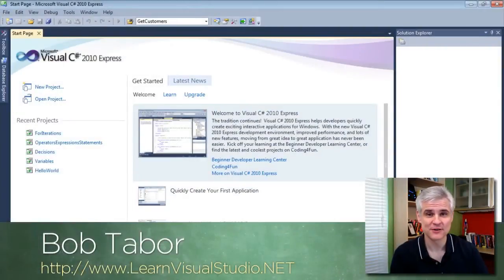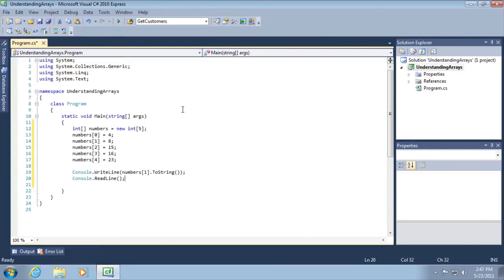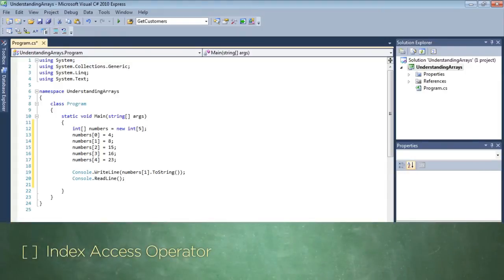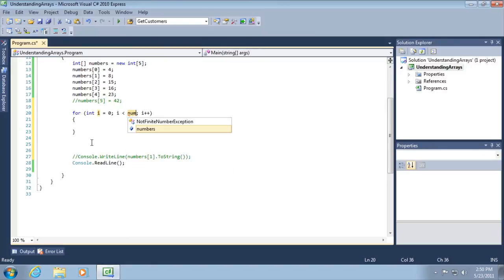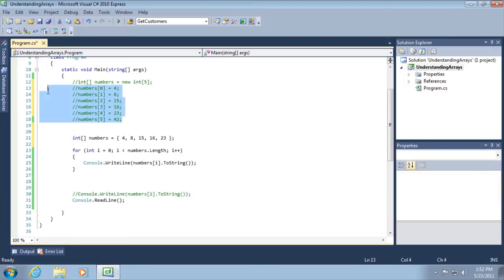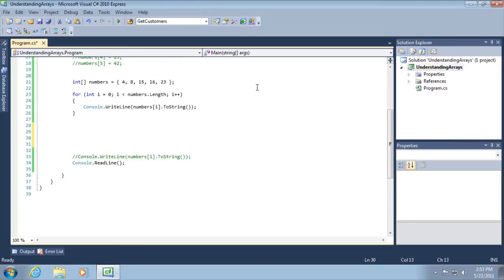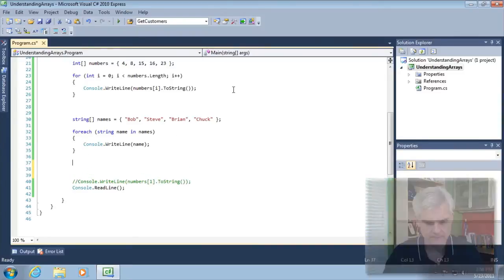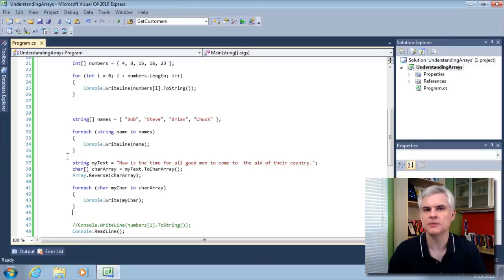Creating Arrays of Values - 09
In this lesson we talk about arrays, which are multi-part variables—a "bucket" containing other "buckets," if you will. We demonstrate how to declare and utilize arrays, including setting and retrieving their values, initializing their values, attempting to access values outside of the boundaries of the array, and iterating through arrays using the for each statement. Finally, we demonstrate a couple of powerful built-in methods that give arrays added features.